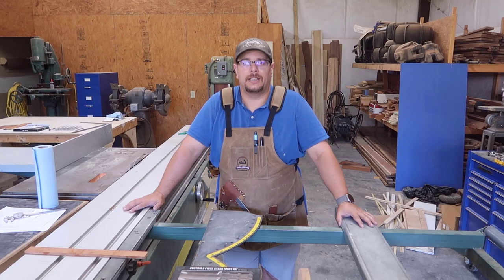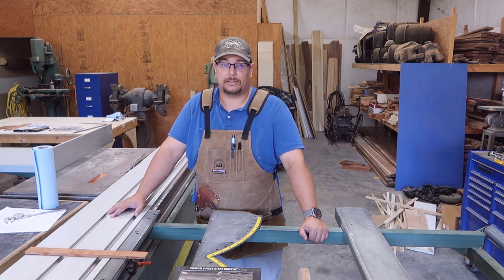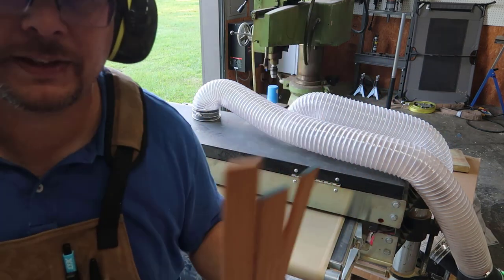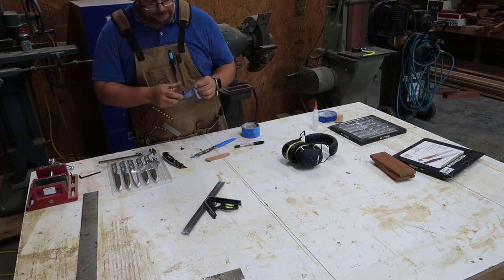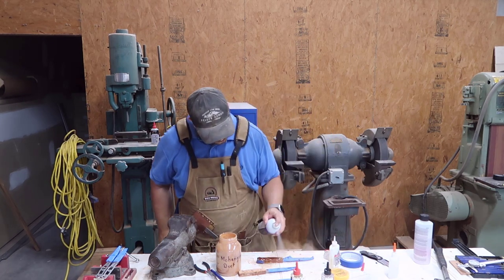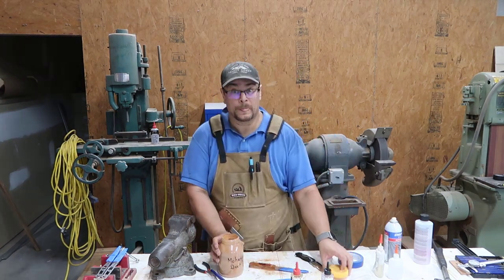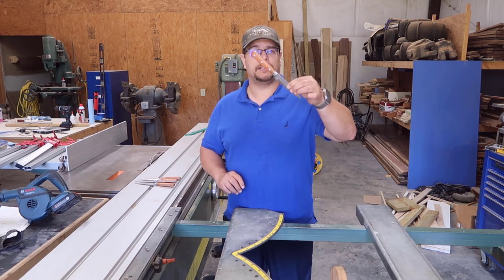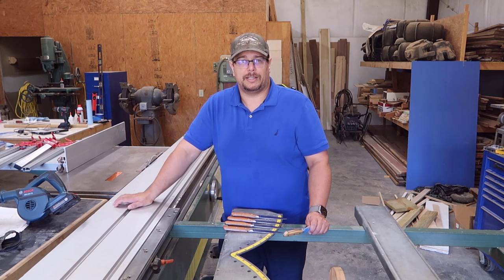Homemade Steak Knives - Split in Half !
Today, we are going to tackle something for the Kitchen. We are going to attempt to make Steak Knife Handles out of Mahogany and ? (Surprise).

In this Video, I am wearing the Katz-Moses 20oz Waxed Canvas Woodworking Tool Apron (LRG-XXXL) from KM Tools

Check out what Jonathan Katz-Moses does on his Channel: @katzmosestools and the Tools he creates for Other Woodworkers

If you are interested in making similar Steak Knives, please find here the Reference from Woordcraft: Sarge, Steak Knife Set for Cutting Steak and Other Meats - 9-3/16" - SS - Unfinished Kit - 6 Piece, Item 172796, Model SK-SK6PCKIT

Have a go, try it out. You don't need all the Tools I have to make them. It was a Fun Experience. Have Fun too!